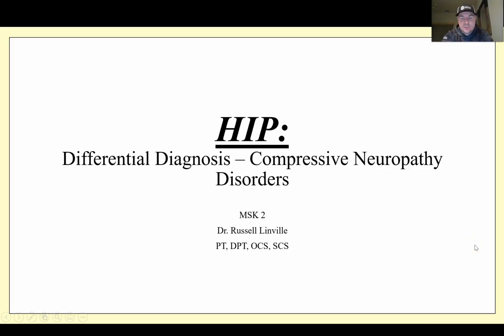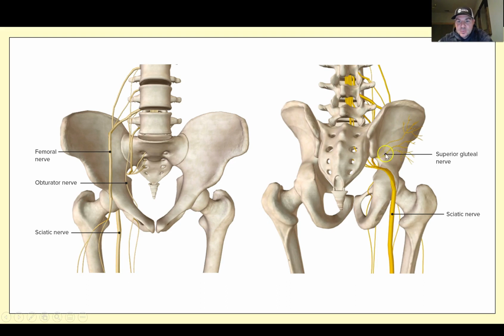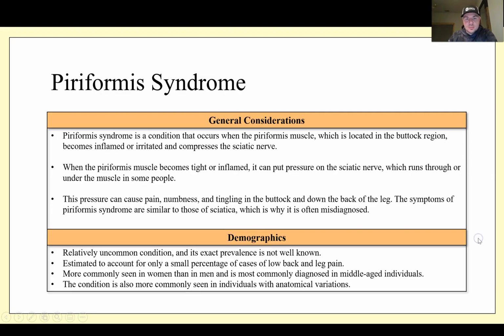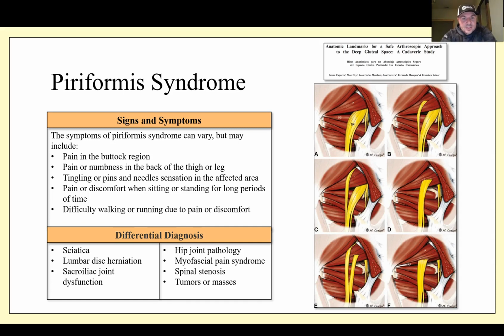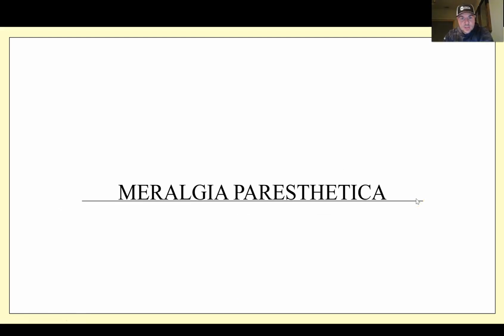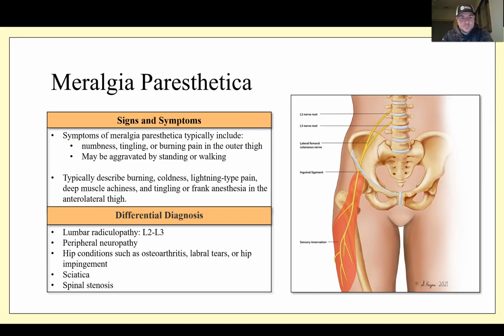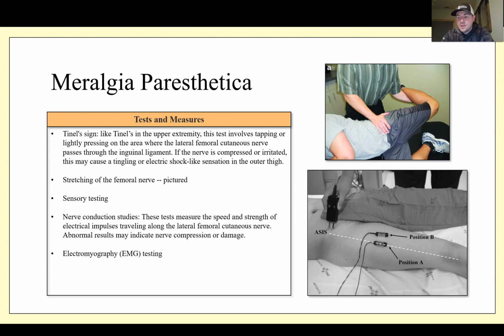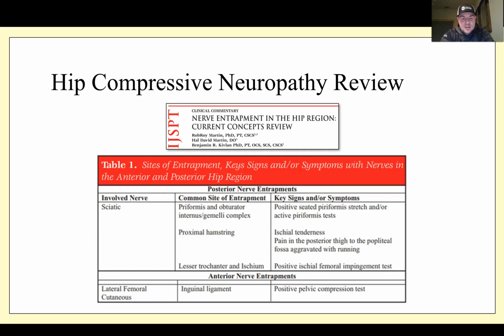Hip Differential Diagnosis - Common Compressive Neuropathy Disorders